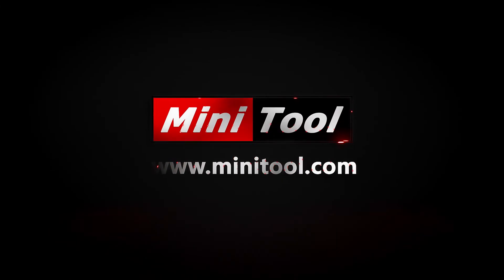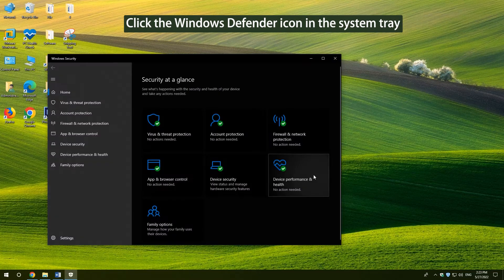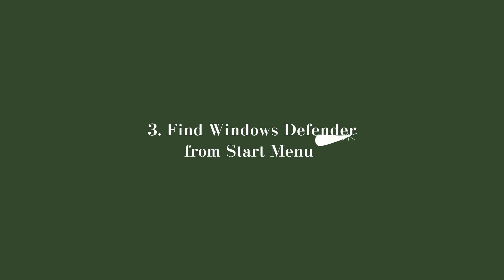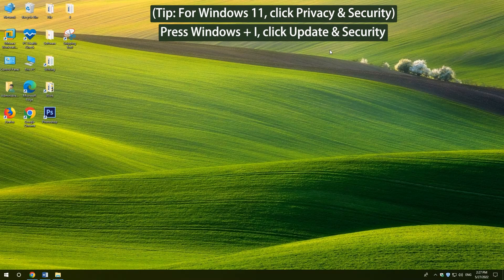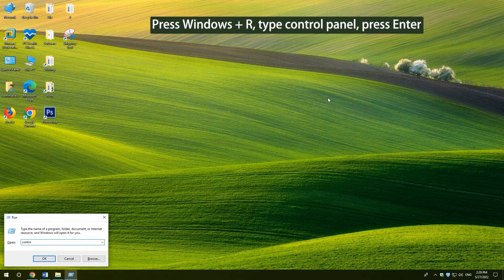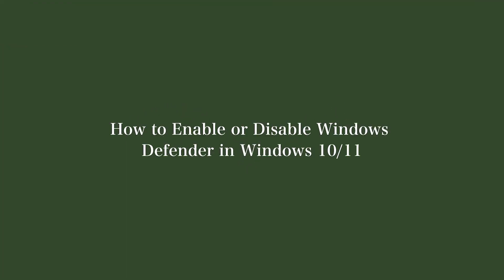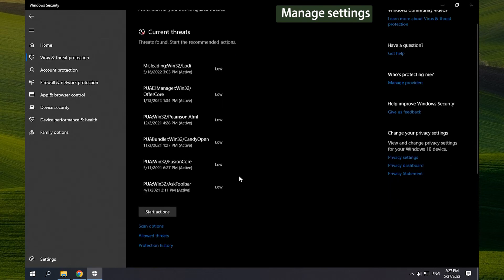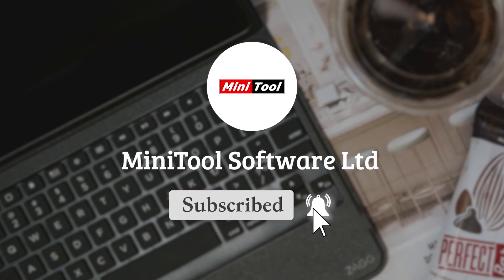How to Open/Enable/Disable Windows Defender in Windows 10/11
This video teaches you how to open and use Windows Defender in Windows 10/11 to protect your Windows computer against malware, spyware, virus, etc. Also learn how to enable and disable Windows Defender. For more information about how to open and use Windows Defender, please read this post:
6 Ways to Open Windows Defender on Windows 10/11 (0:13-2:02)
How to Enable or Disable Windows Defender in Windows 10/11 (2:03-2:31)